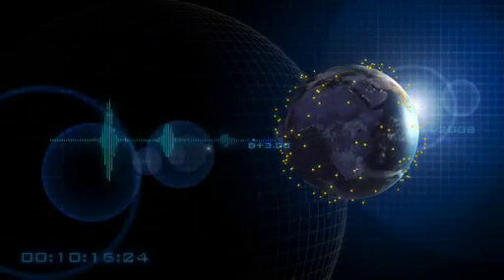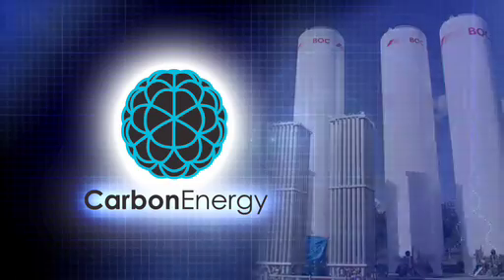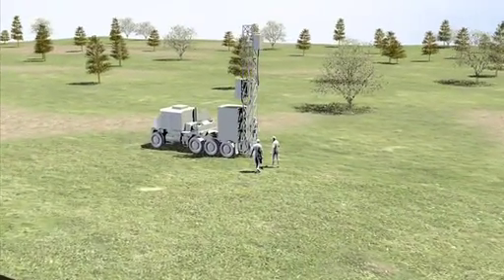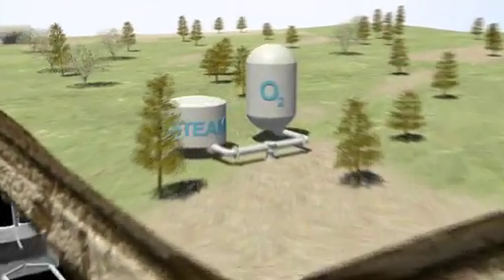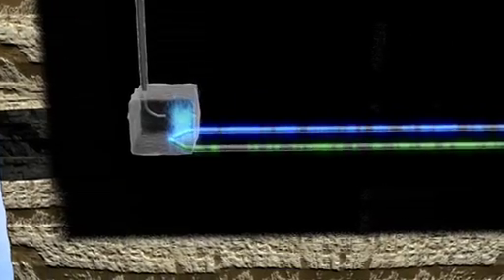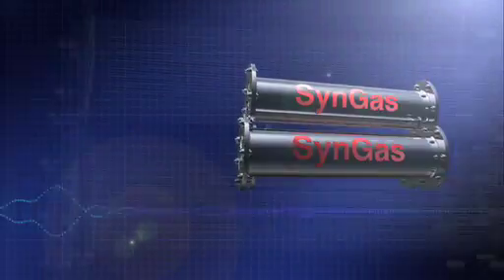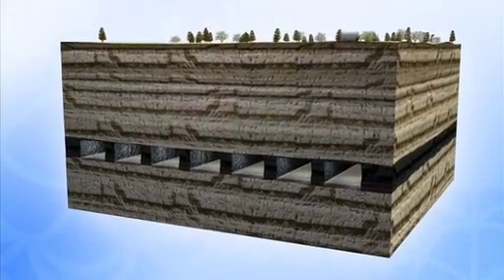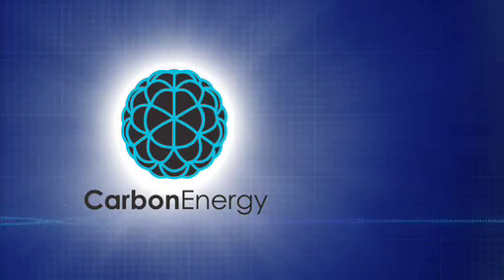Carbon Energy's keyseam UCG Technology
An introduction to Carbon Energy's proprietary keyseam UCG Technology